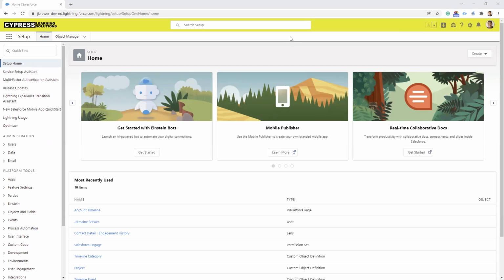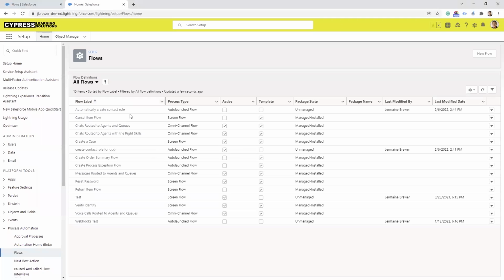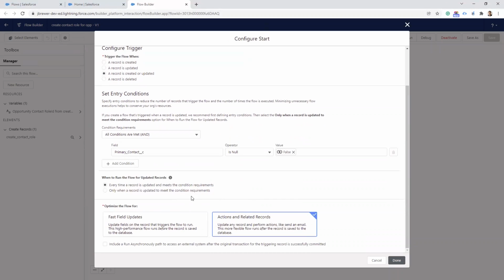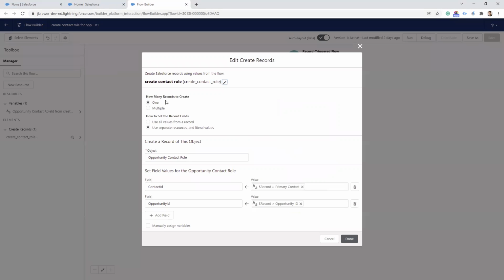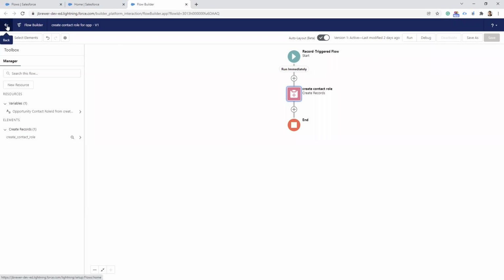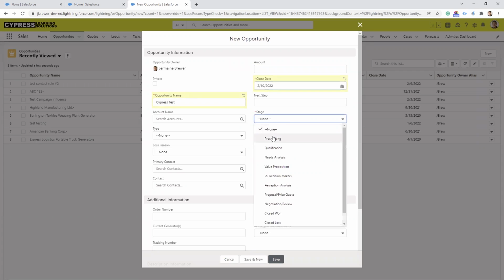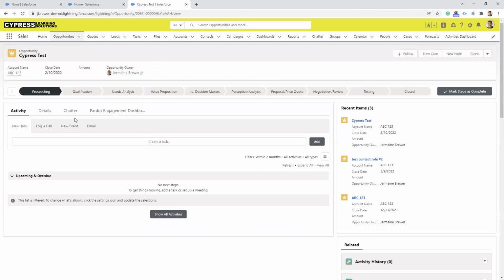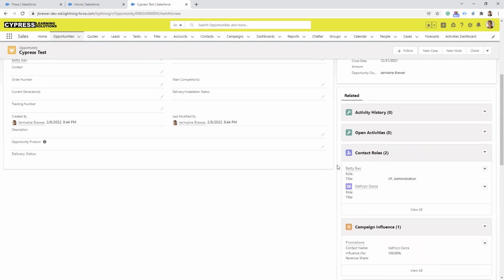Salesforce Flows & Pardot: Automate Contact Roles on Salesforce Opportunities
Contact Roles are the Standard Salesforce Object for managing relationships between Contacts and Opportunities in Salesforce.  For organizations using Pardot, Contact Roles are the native object that Pardot uses to allow segmentation based off Salesforce Opportunities.

Watch along with Jermaine Brewer, as he set's up a Salesforce flow to Automate the creation of a Contact Role record, when a field is updated on an Opportunity.

Want to learn more about our upcoming workshops, private training, events and implementation packages?